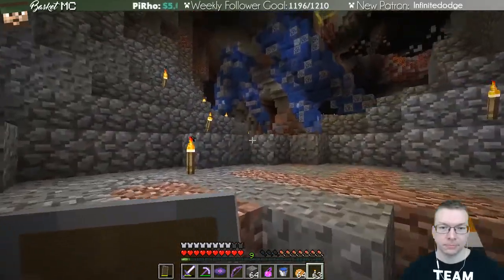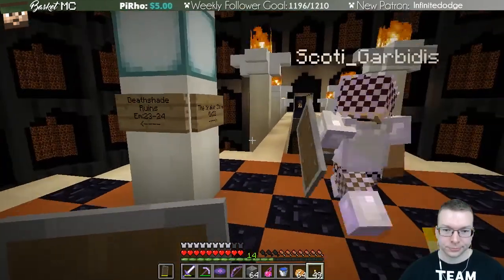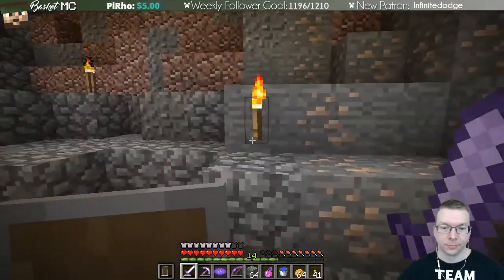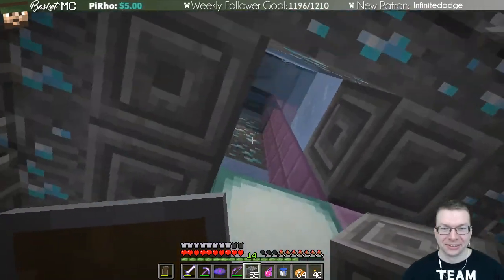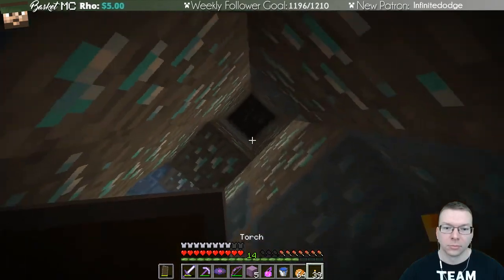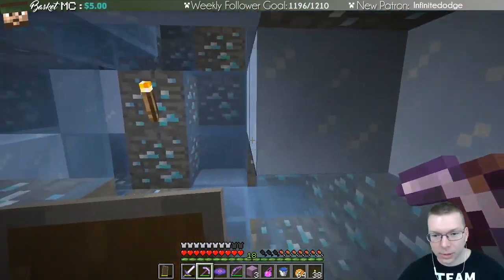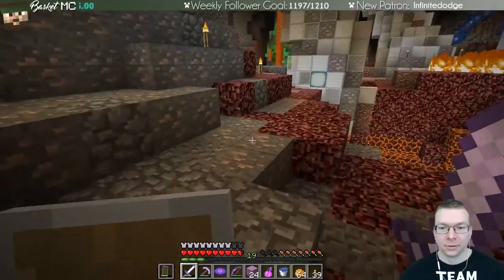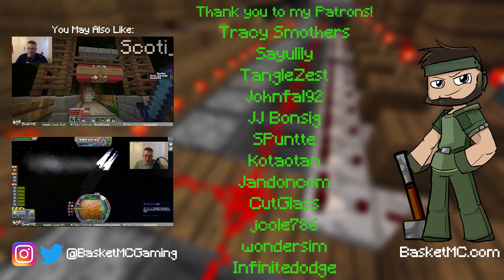Untold Stories 4 - Corona Trials - E41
Team B.S. (BasketMC & Scoti Garbidis) venture into Corona Trials, the fourth map in the Untold Stories series by renderXR.  In this map they must adventure through unique areas in search of special wool blocks and emeralds to complete the victory monument.

Map:
Untold Stories 04 - Corona Trials 1.2.2

Game Difficulty: Hard Mode